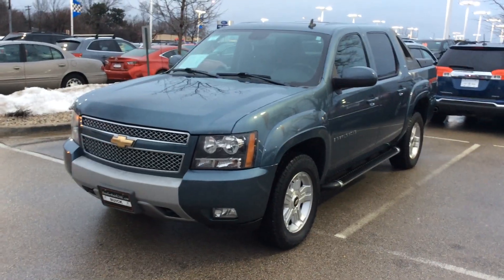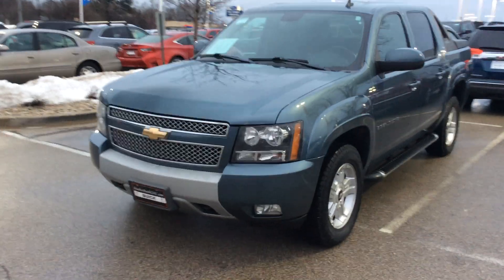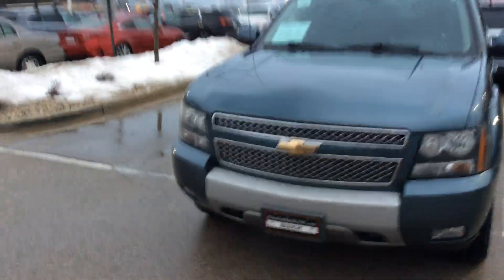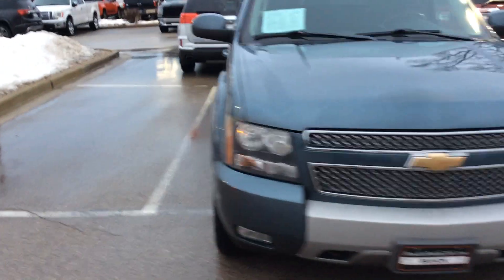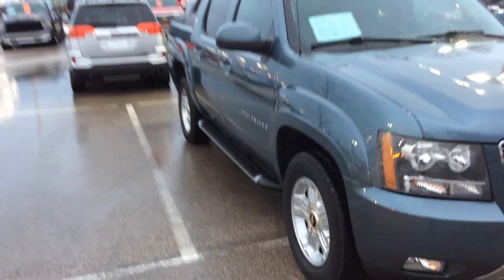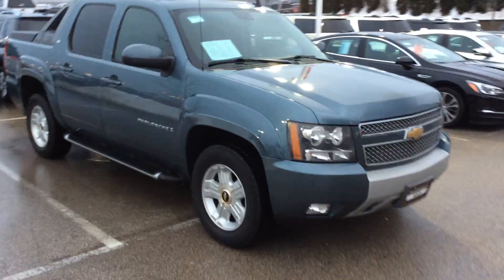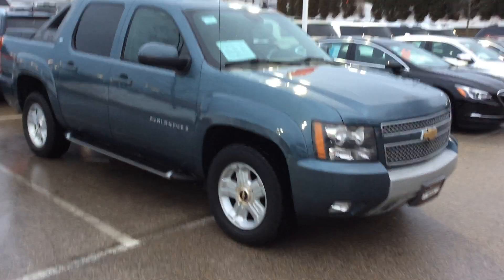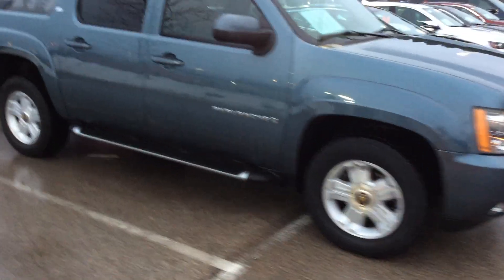2009 Chevrolet Avalanche Z71/ Boucher Buick GMC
Heated Leather
Z71
Navigation
Sunroof
Rear seat DVD
4x4